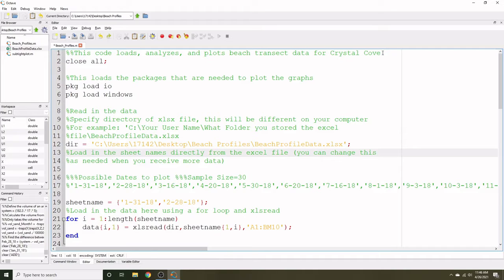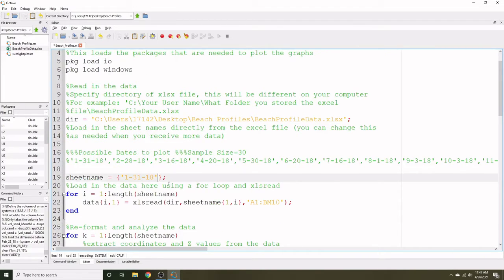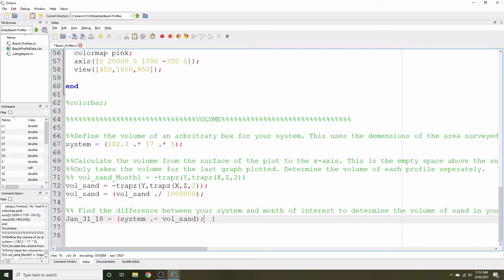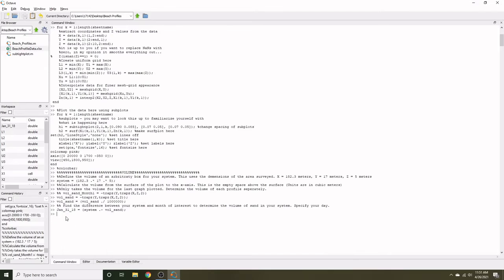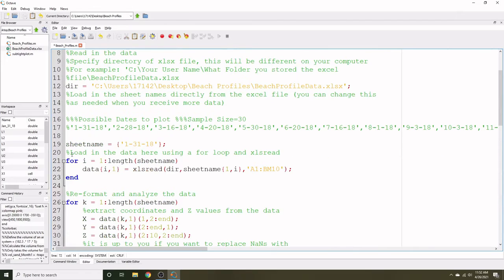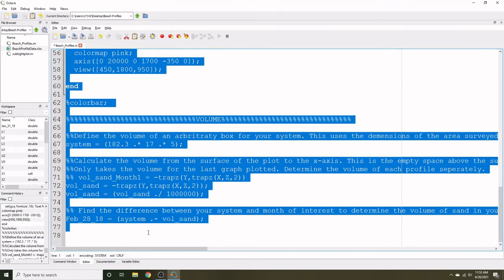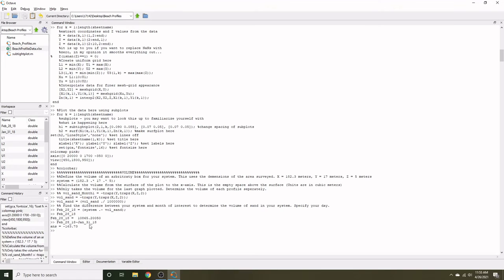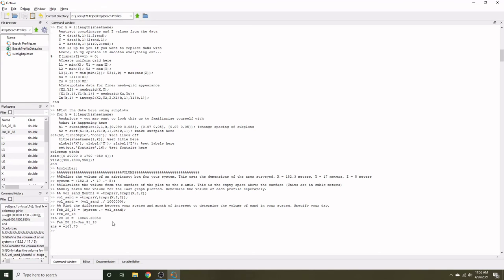Coastal Dynamics Session 6: Preparing to Calculate Sand Volume on GNU Octave